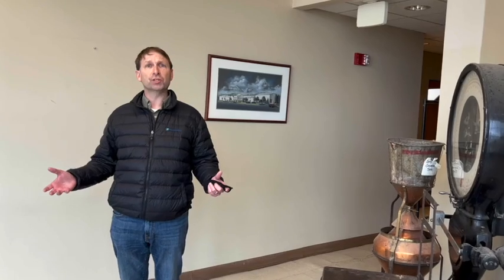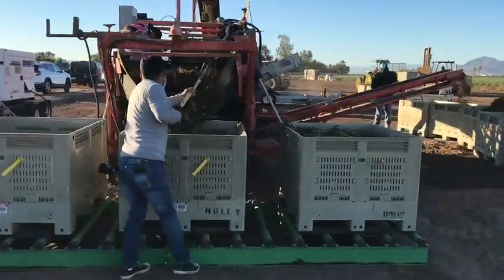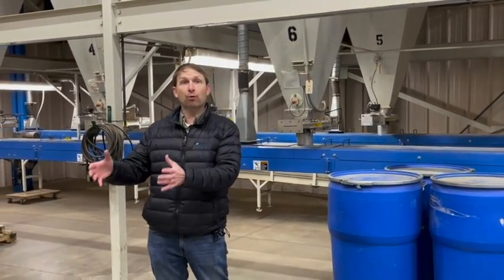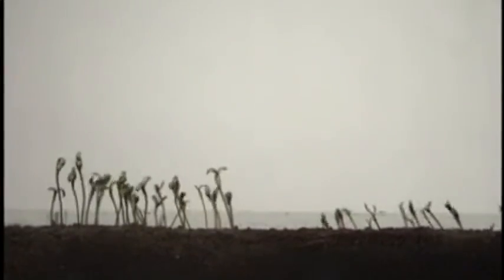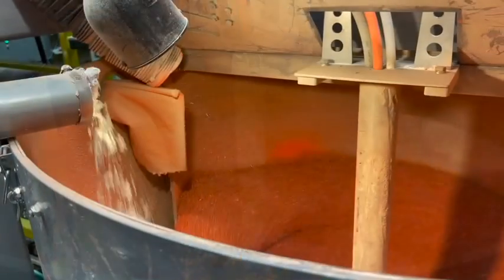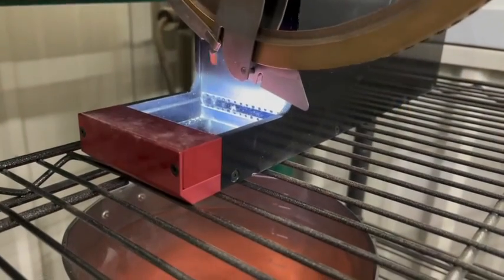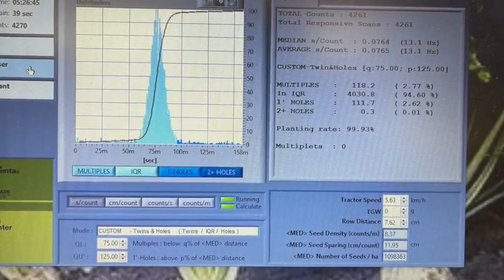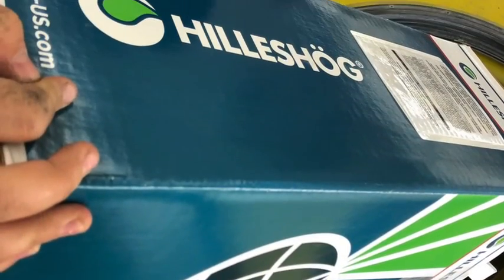Hilleshög Seed Plant Tour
Join Hilleshög President Tyler Ring for a tour of our sugarbeet plant in Longmont, Colorado. You can take a deep dive into the process from seed to final product.